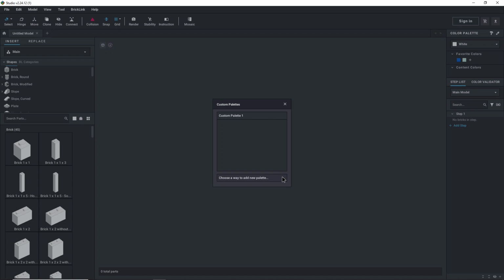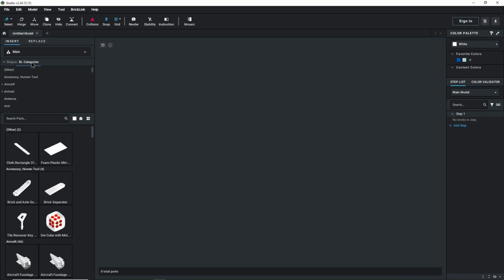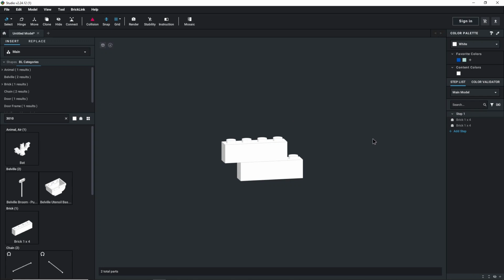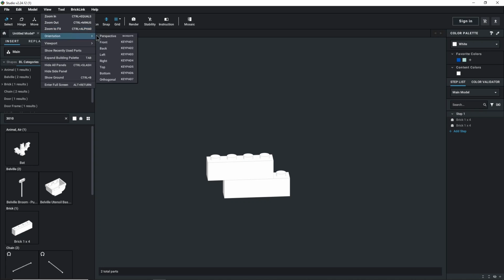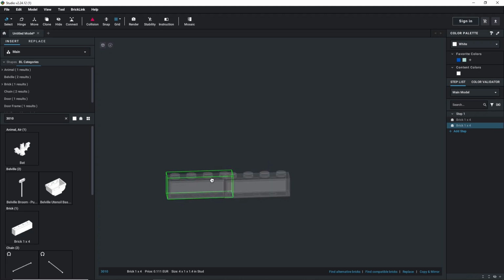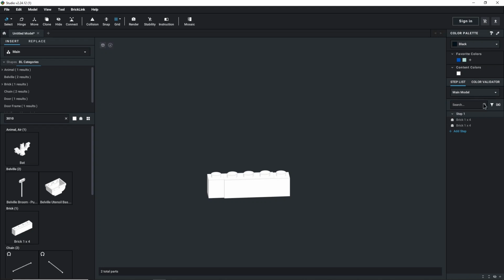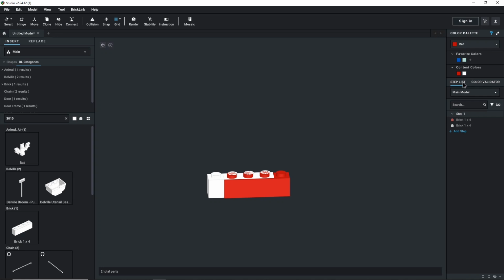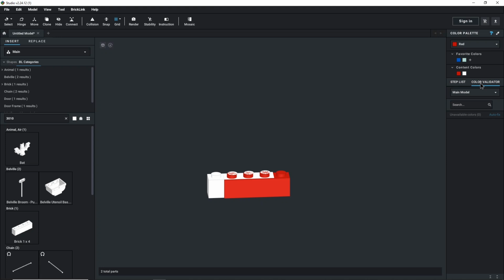Stud.io Tutorial - Episode No. 3: Basic Functions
(LEGO Bricklink Stud.io)

00:00 Intro
00:30 Building Palette
03:16 Basic Building
03:55 View
05:39 Automatic Part Snapping & Collision Detection
06:58 Color Palette
09:07 Step List
10:05 Color Validator
10:16 Outro

Greetz
Dr. Brick, Mr. Block and the Brickbuddies